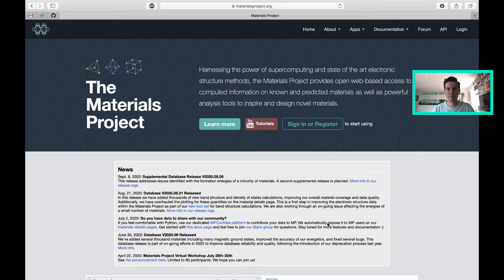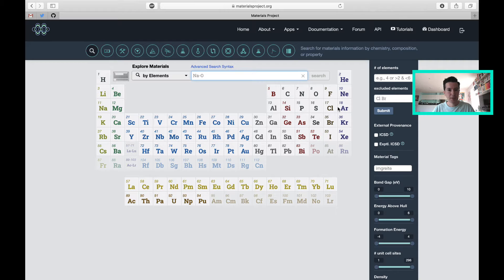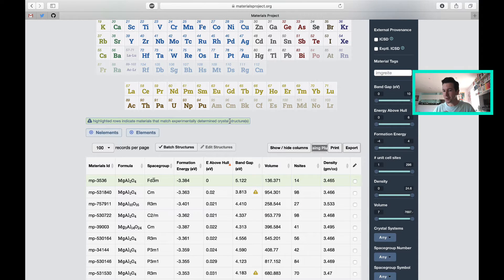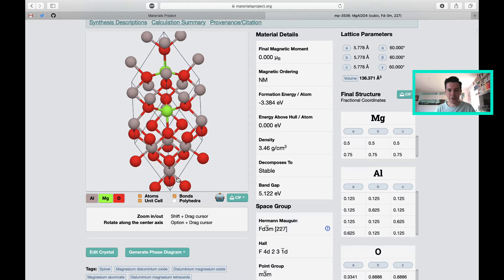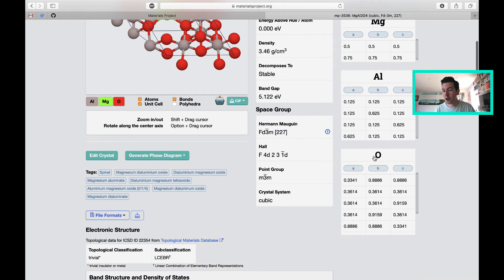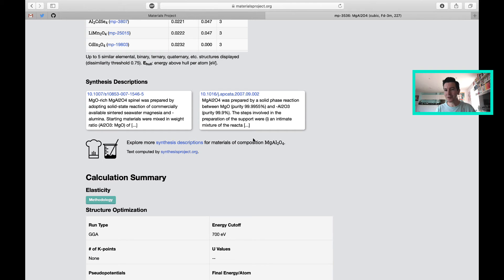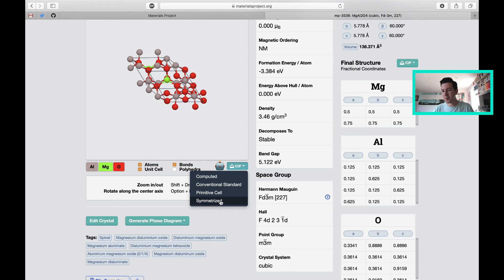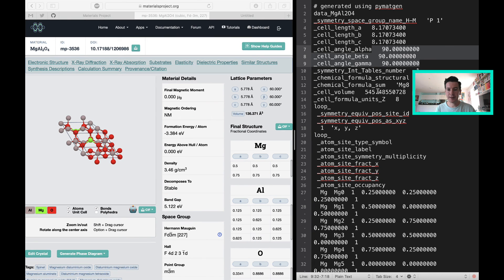How to download a crystal structure file from the Materials Project